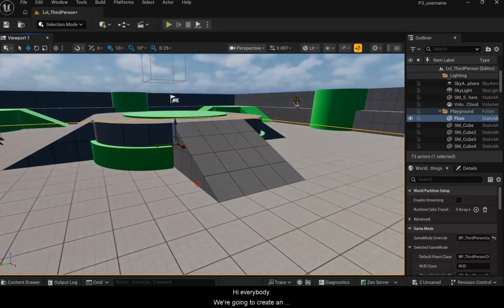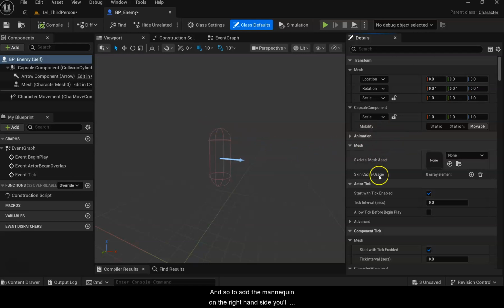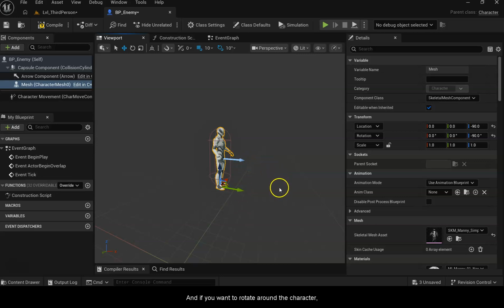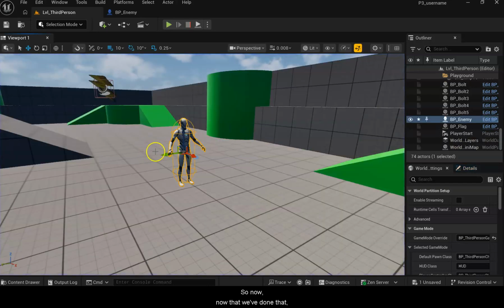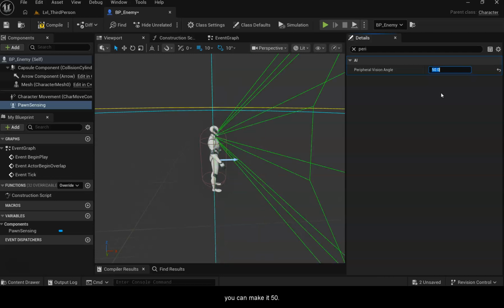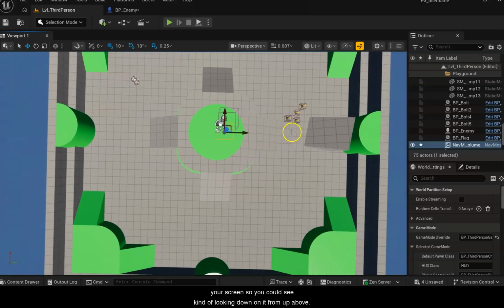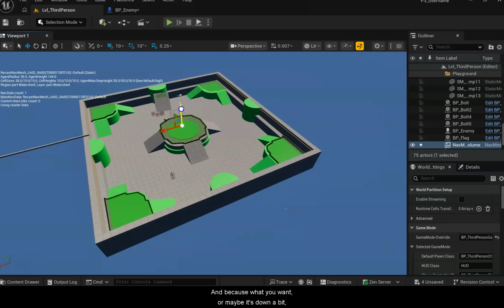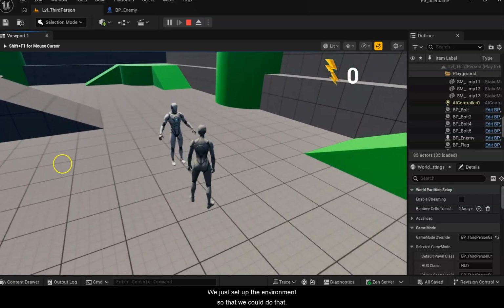Enemy Setup in Unreal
Setting up the foundation for your enemy in Unreal Engine 5. Covers creating a Blueprint Character, adding PawnSensing, and adding a Nav Mesh Bounds Volume so your enemy can navigate the level. Done in UE 5.7.4.